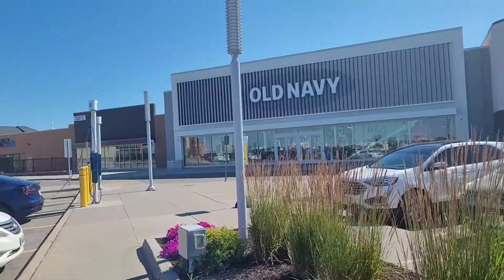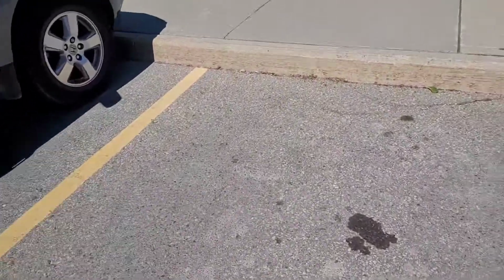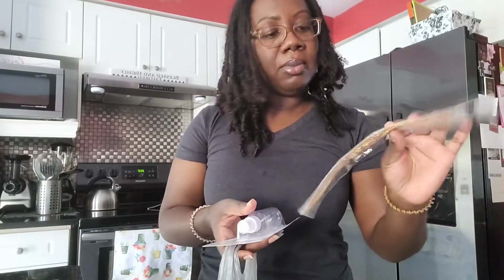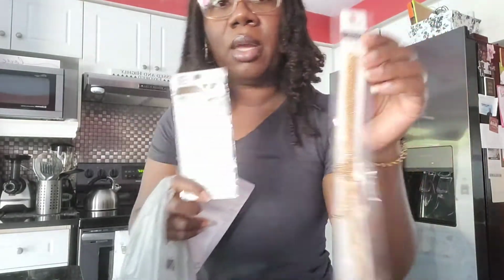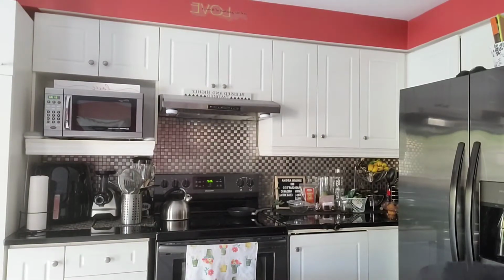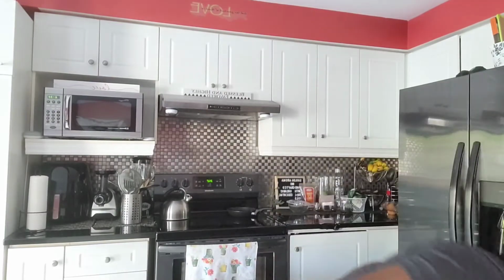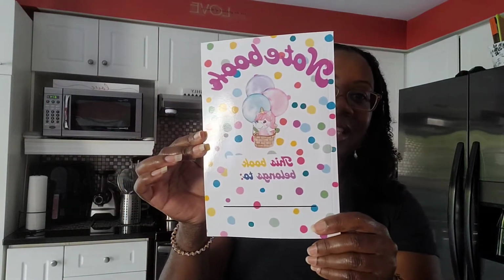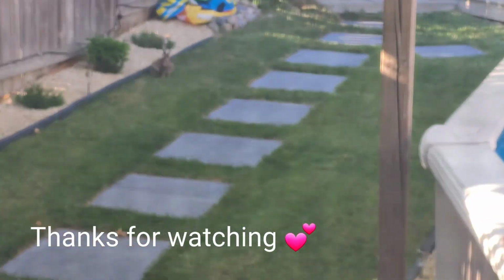Mini Old Navy Haul + Unboxing | Day in the Life Vlog | Vlogmas in July Day 14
Hi Lov3's! Thankful it's finally Friday's cousin..lol! Today I take a quick trip to the Old Navy Outlet and I received the final book that I recently created for my niece. Hope you enjoy today's vlog.

Stay blessed and keep safe 🙏🏾❤️